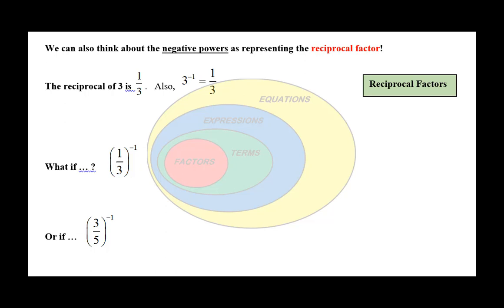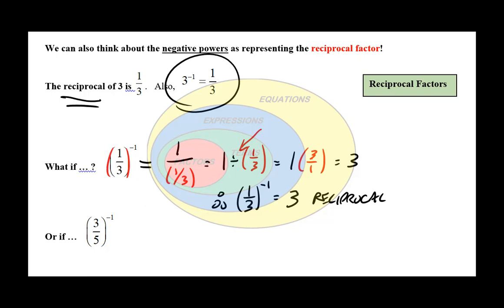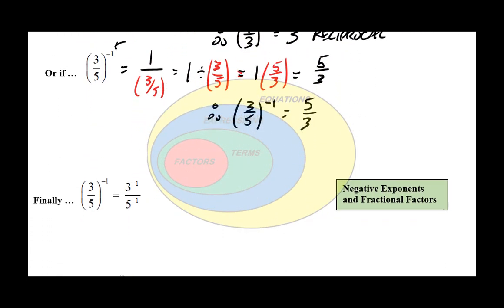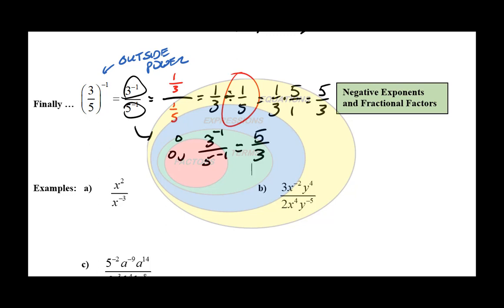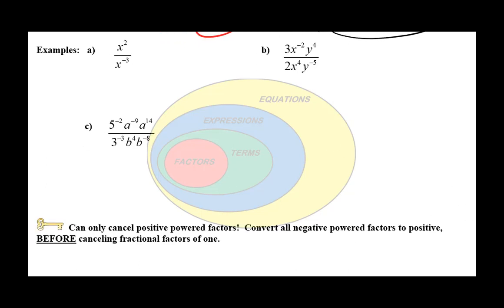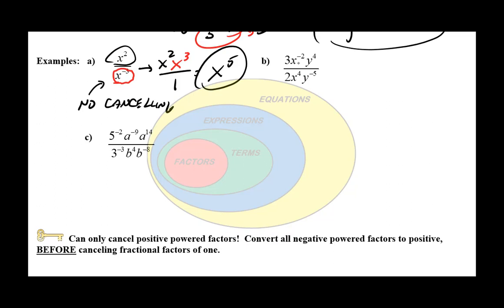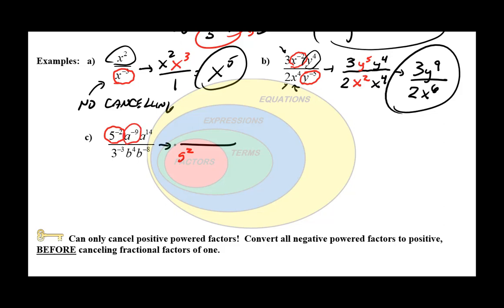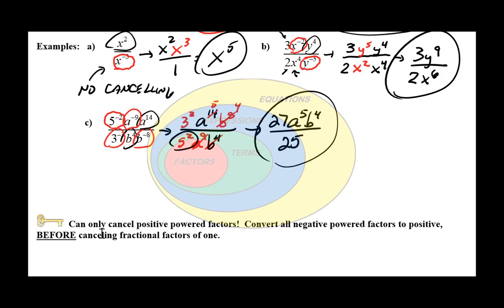Negative Exponents as Reciprocal Factors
This video explains how negative exponents represent reciprocal factors converting factors in the numerator to fractional factors in the denominator and vice versa.